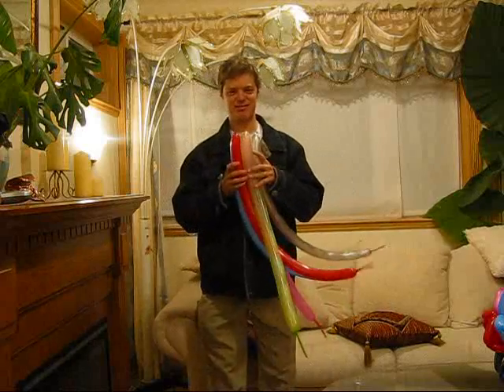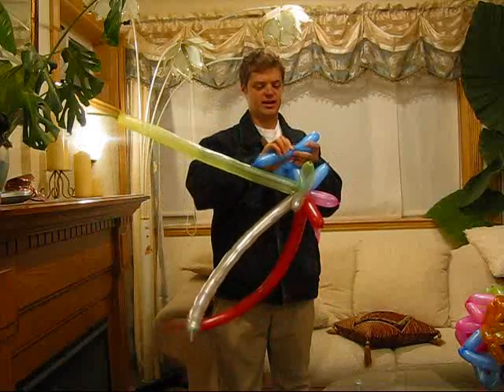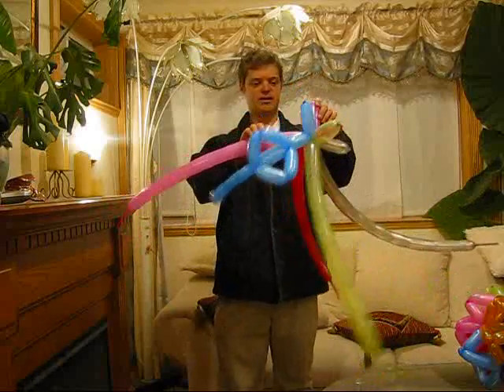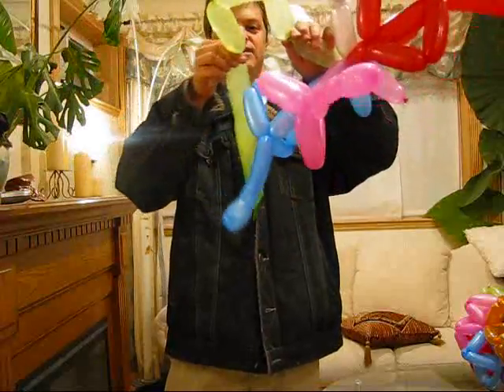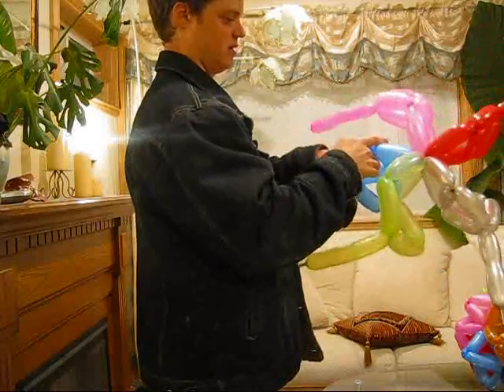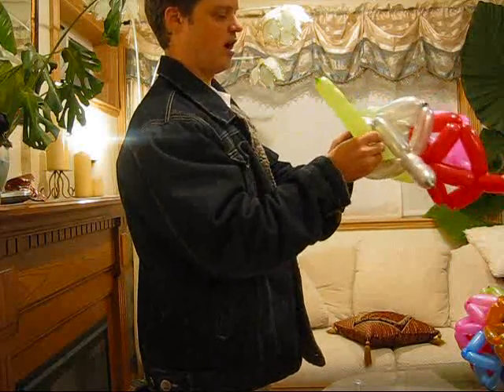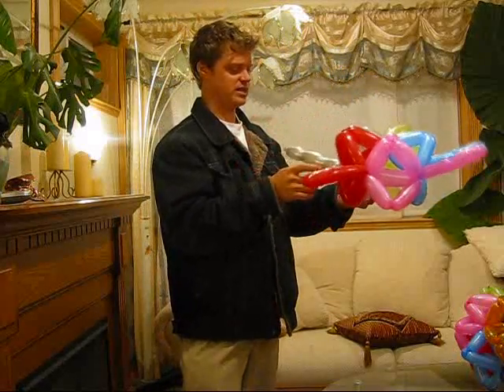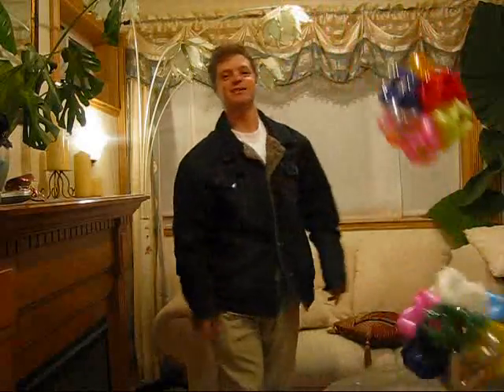Balloon Stellated Icosahedron.wmv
My first HowTo video... How to make a balloon regular stellated icosahedron.  This is my own design, but designing it and making this video was inspired by master balloon polyhedronist Jim Morey (goes by "theAmatour" on YouTube).  Admittedly this video only shows how to do half of the finished model but the other half is the same (but beware the orientation should be opposite -- the spiral mentioned in the video should turn in the opposite direction from the first so when the two are connected the spirals will coincide).  I still haven't shown how attach the two halves, but for now consider it a puzzle.  Sorry for the incompleteness but hopefully this will be first of many better HowTo videos to come, namely origami videos.